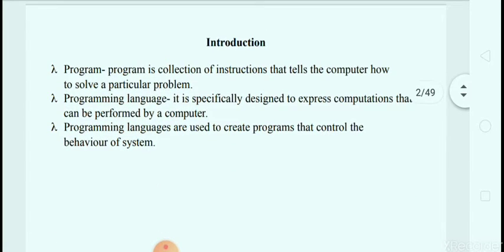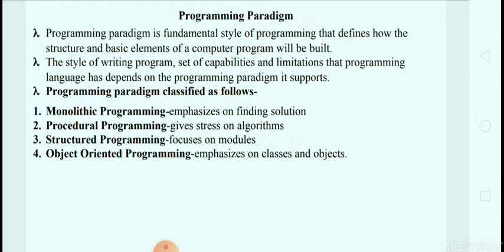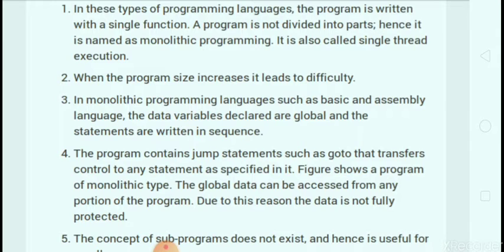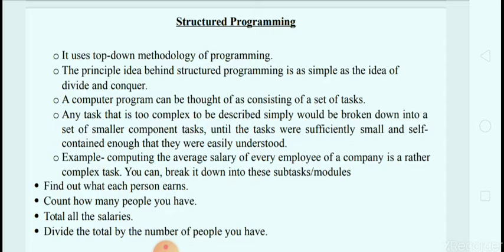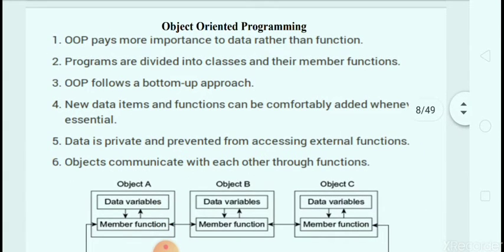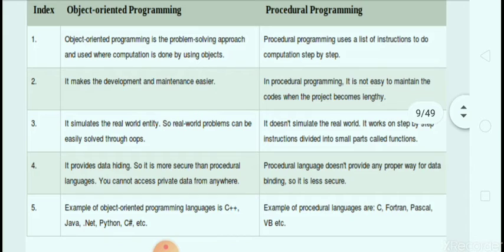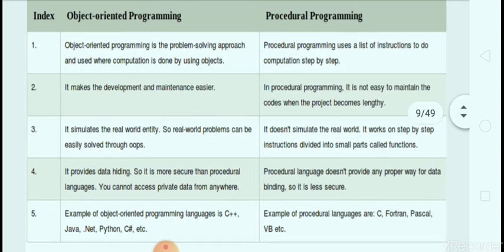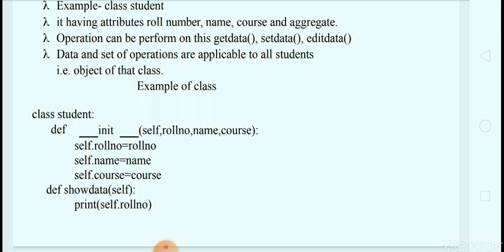Oop 1 lecture by Priyanka U. Pawar